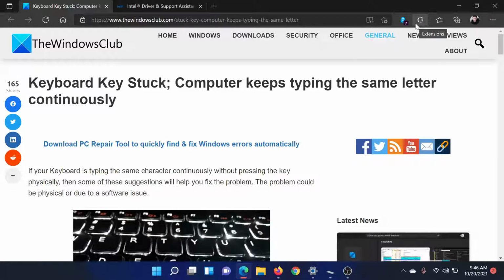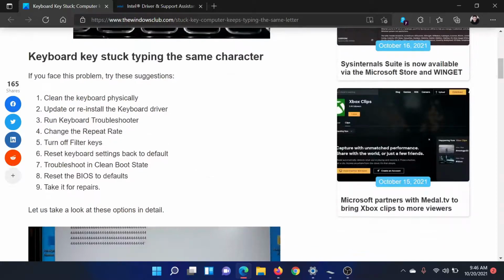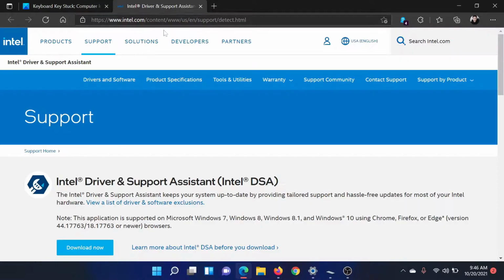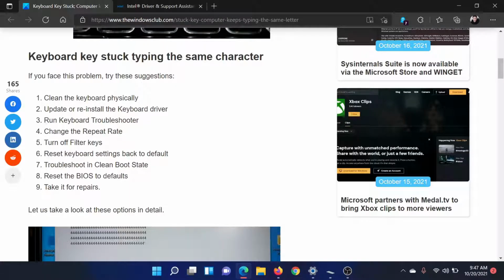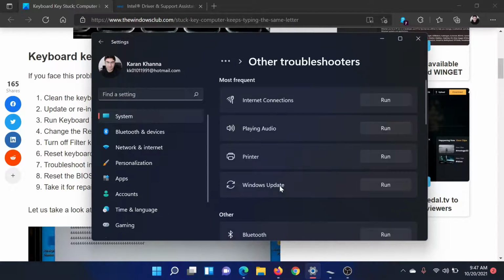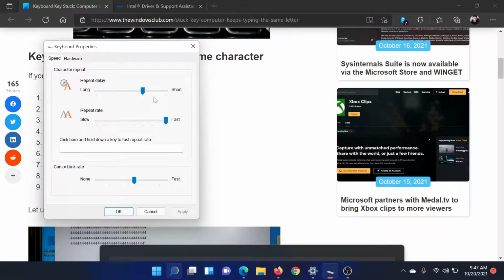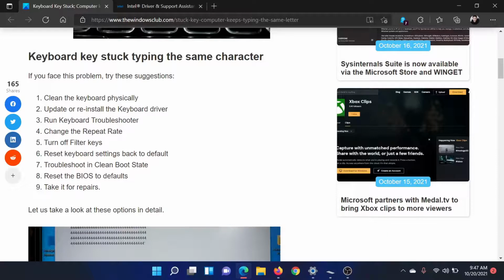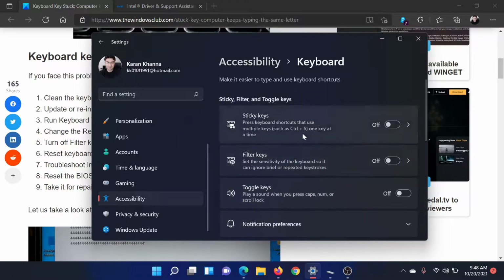Keyboard Key Stuck; Computer keeps typing the same letter continuously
If your Keyboard is typing the same character continuously without pressing the key physically, then some of these suggestions will help you fix the problem. The problem could be physical or due to a software issue.

1] Clean the keyboard physically

2] Update or re-install the Keyboard driver

3] Run Keyboard Troubleshooter

4] Change the Repeat Rate

5] Turn off Filter keys

6] Reset keyboard settings back to default

7] Troubleshoot in Clean Boot State

8] Reset the BIOS to defaults

9] Take it for repairs

Timecodes:
0:00 Intro
0:24 Clean the keyboard physically
0:34 Reinstall the keyboard drivers
0:50 Run the Keyboard troubleshooter
1:11 Change repeat rate
1:30 Turn OFF the filter keys